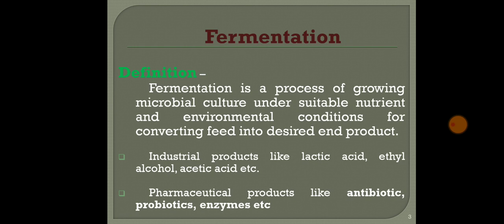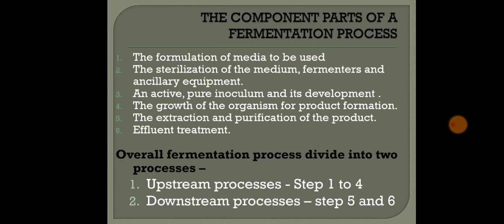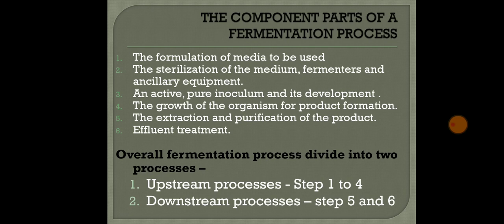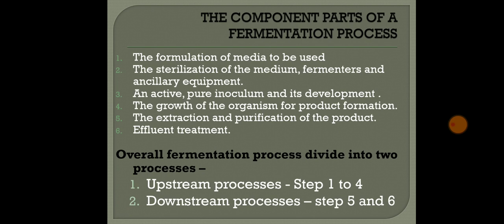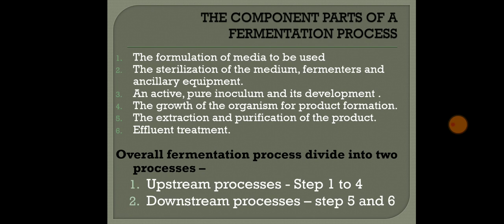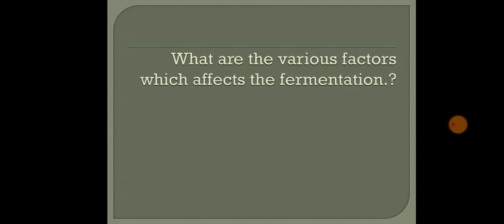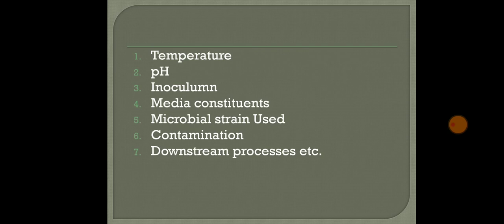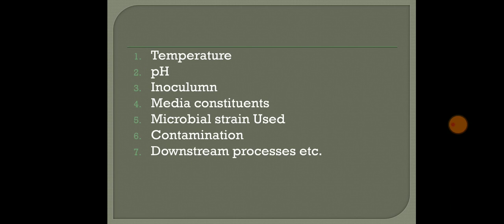21 June 2020